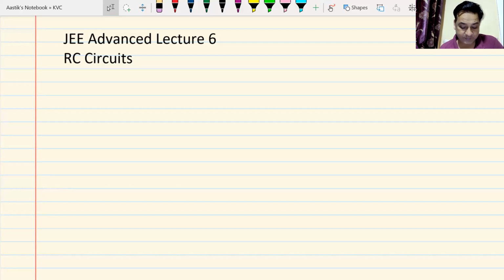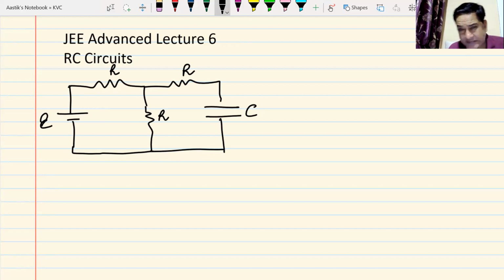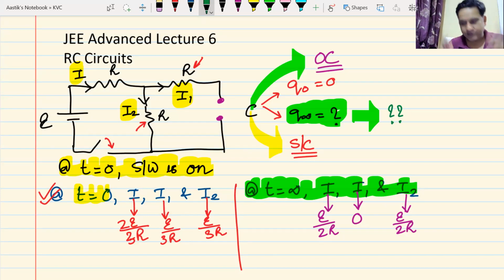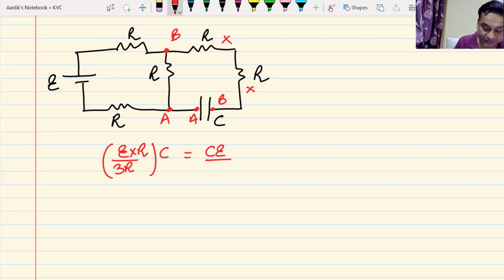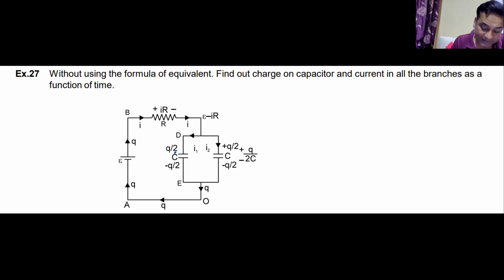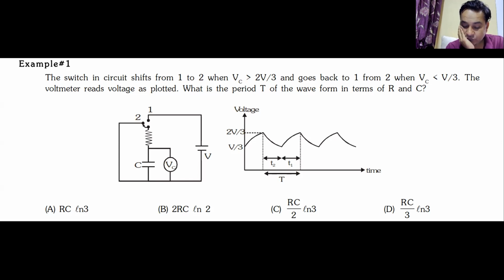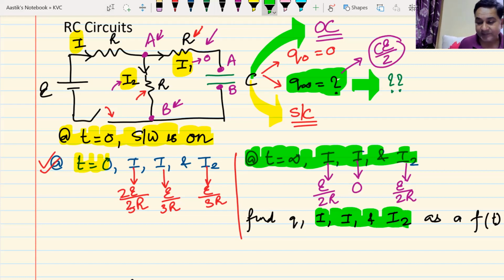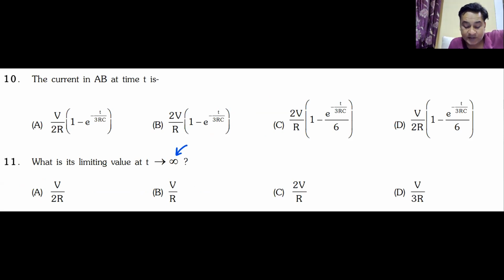Electric Current | L7 | RC Circuits | JEE Advanced 2022 | Thevenin Theorem | Crash Course | IIT-JEE